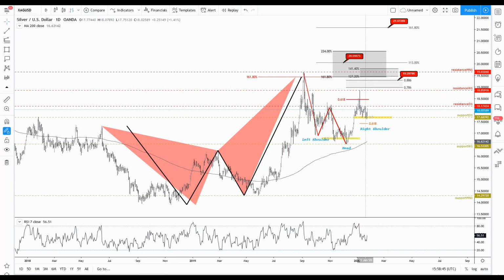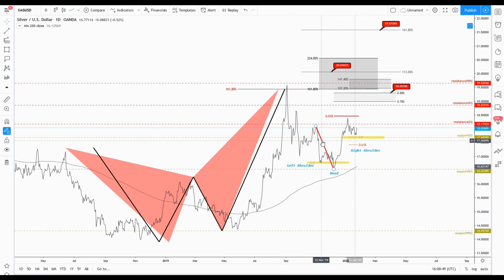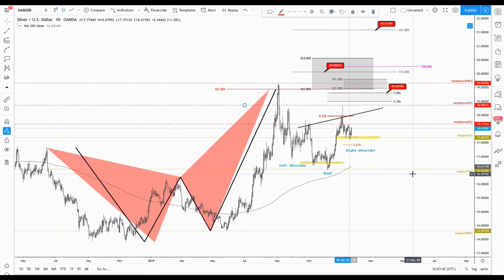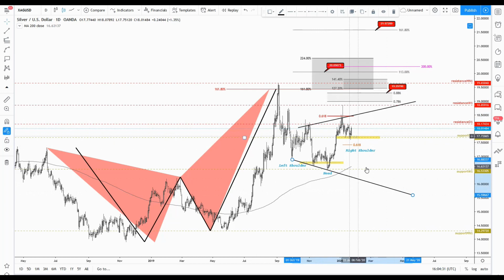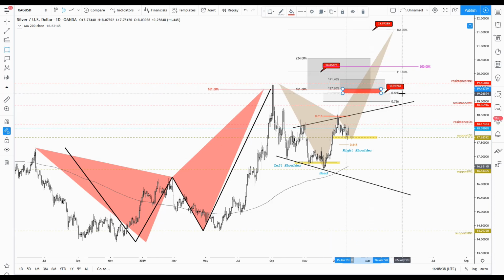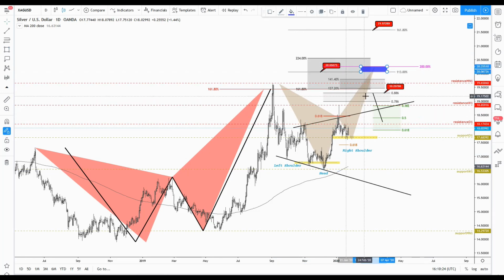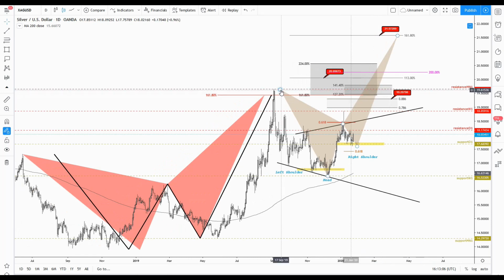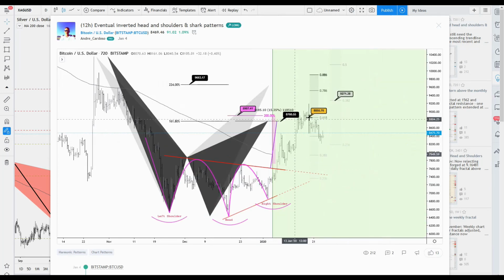Silver Price Analysis 2024 - What You Need To Know | André Cardoso